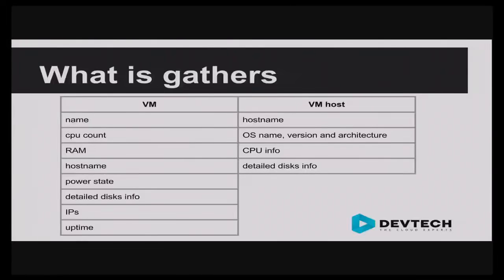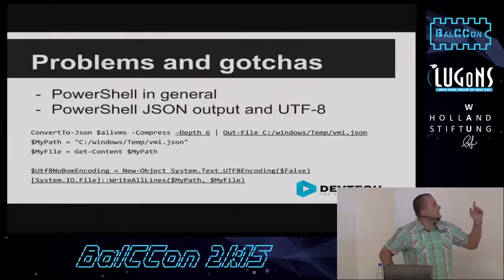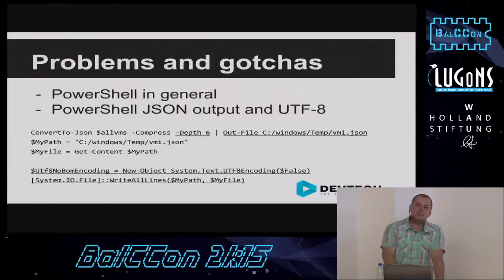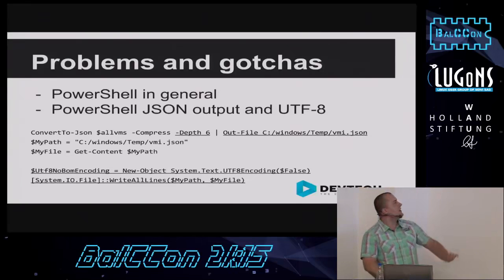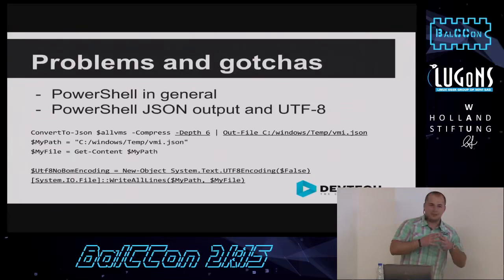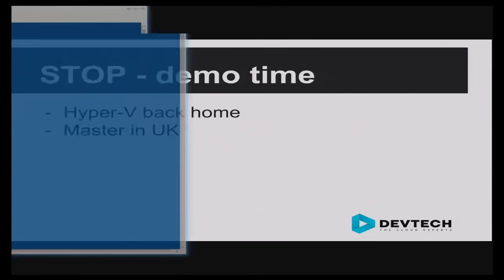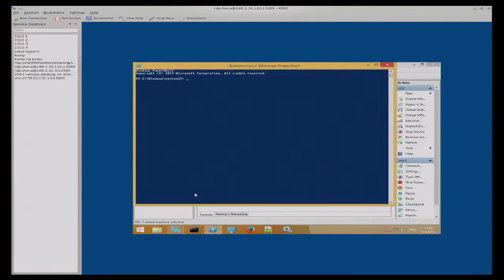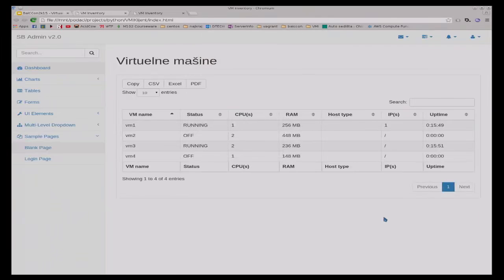Ivica Kolenkas Virtual Machine Inventory